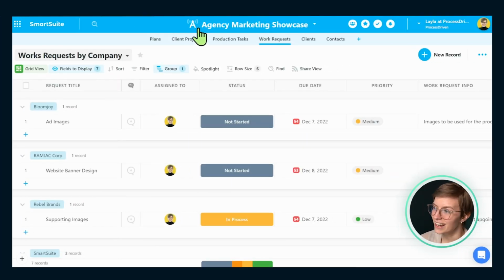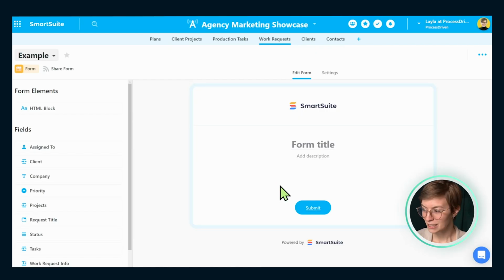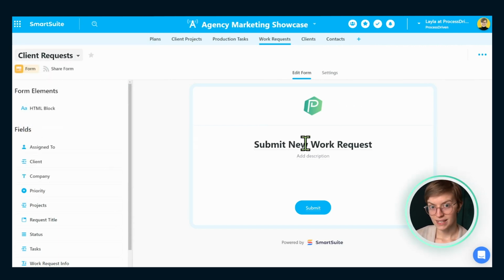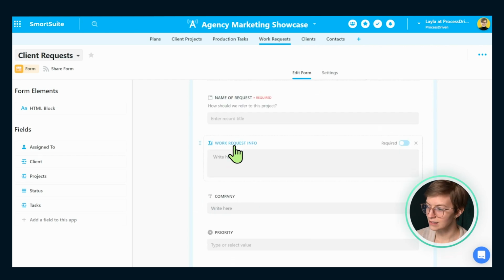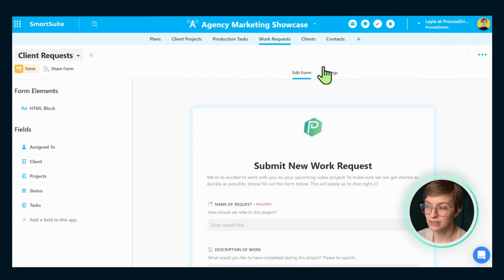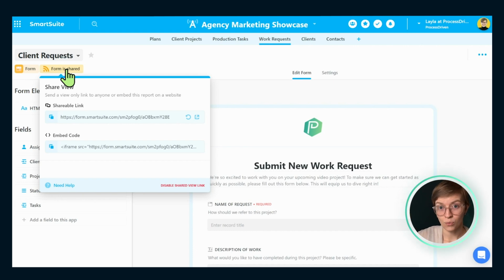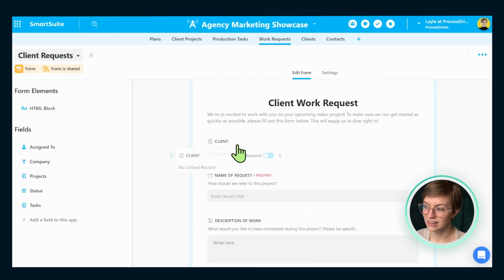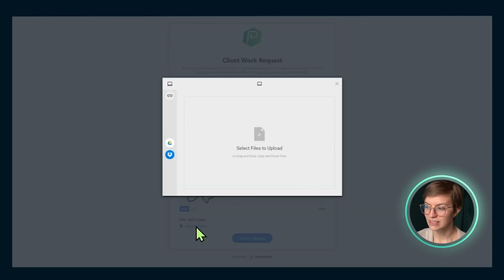How to Use Forms in SmartSuite for Agency Client Work Requests (Beginner Tutorial)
🧠 Need to learn SmartSuite? Master the basics in ONE day

👀 Prefer to read along? Here’s what you need to know

It’s probably not much of a reach to say that data entry doesn’t top anyone’s list of most exciting work activities. However, it is necessary to do this when successfully using a work management solution like SmartSuite. Fortunately, you can alleviate the burden of creating dozens of new Records by allowing clients or team members to enter information directly into a database using SmartSuite Forms.

In today’s video, I will show you how to create and edit Forms inside SmartSuite, reviews some key features to make work life a little easier, and offers tips to get the best possible data from clients!

Here's what we'll cover:
00:00 How to Use SmartSuite Forms
01:45 Create a New Work Request Form
02:26 Customize the Form
09:25 Preview in New Tab
10:30 Add a Linked Record Drop-down Menu

👉 Get a FREE operations audit to measure how systemized your team is with a Systemization Snapshot™
👉 Watch my FREE training here to understand ProcessDriven framework for systemizing business